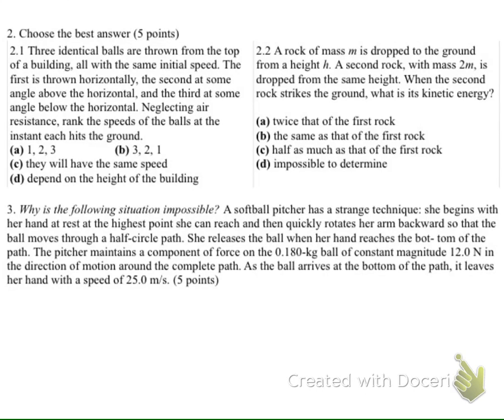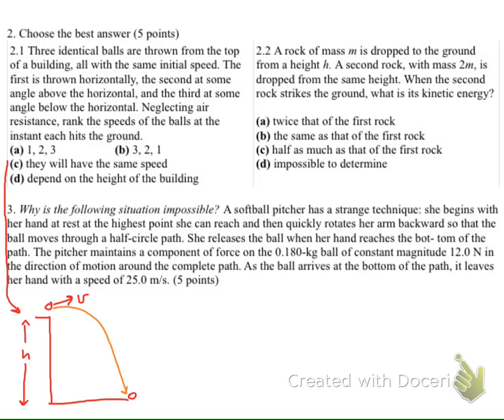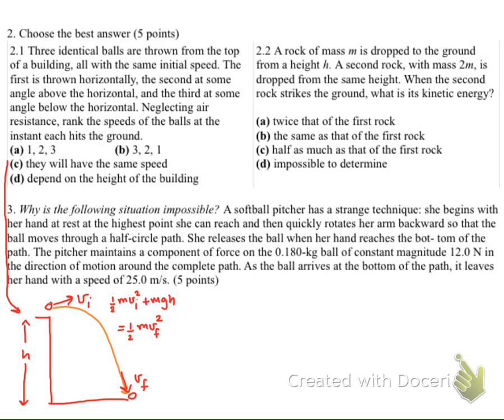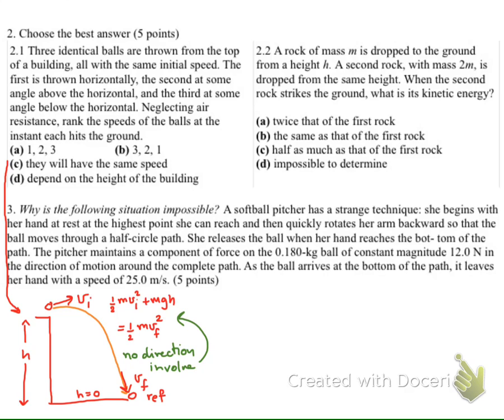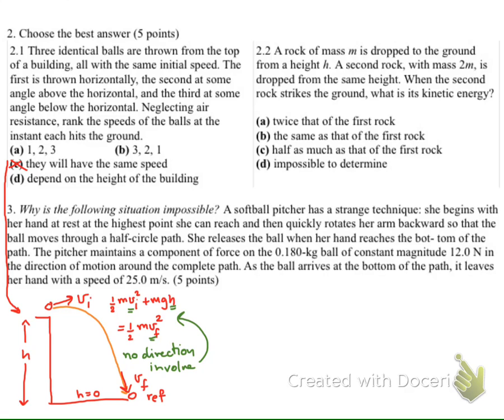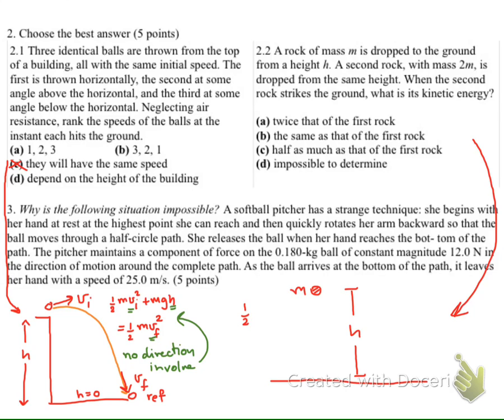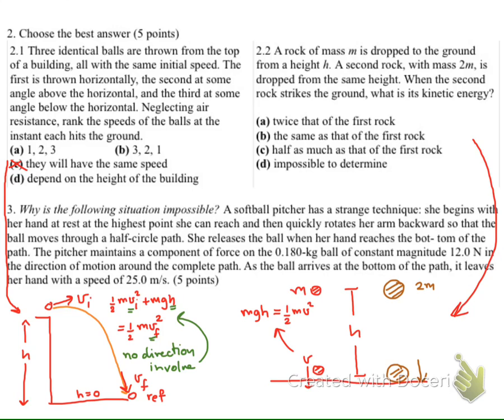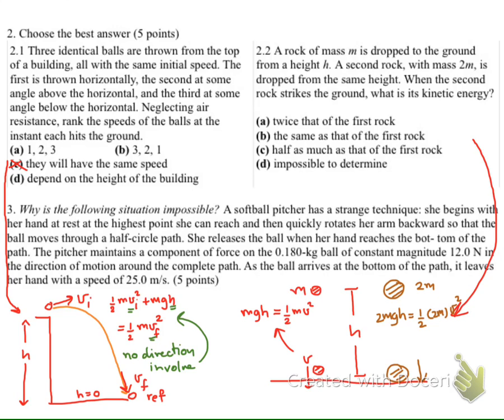test14-2 iup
solution